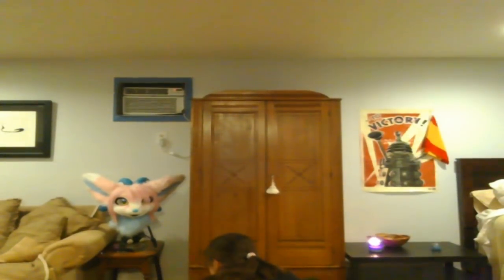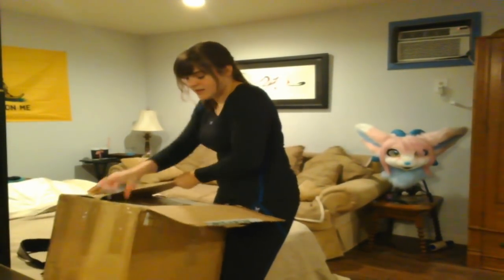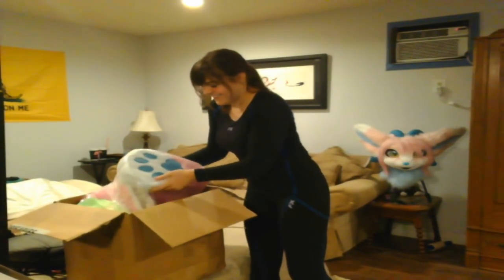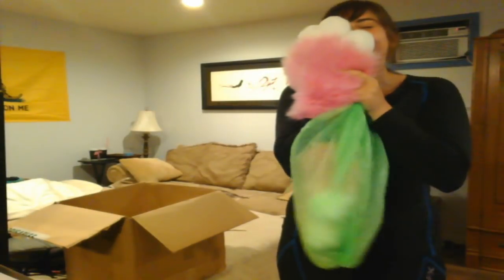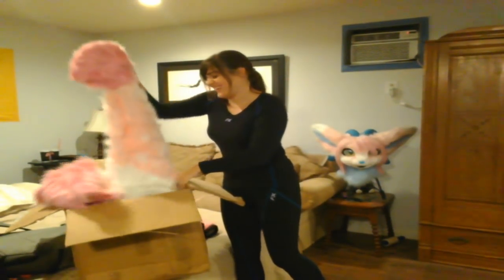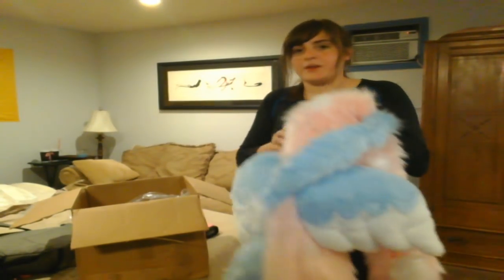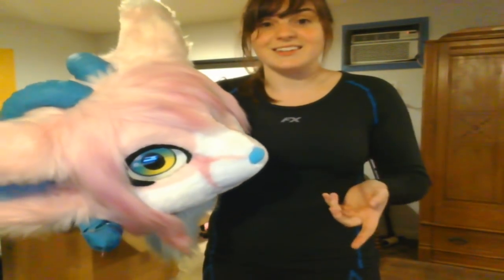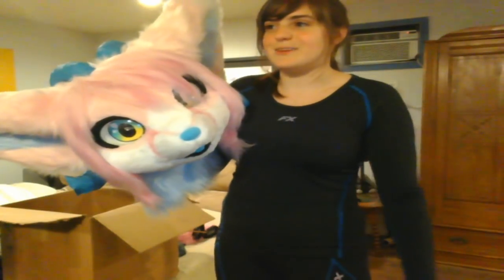FURSUIT UNBOXING ~ CANDY'S BOD!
Watch me unbox Candy's bodysuit tonight!

Fallow me on facebook for pictures and more!